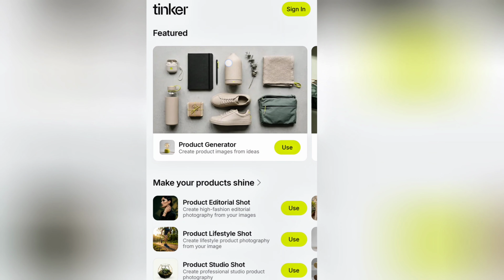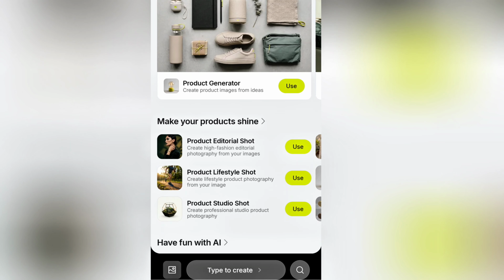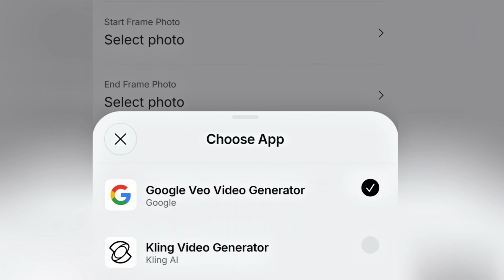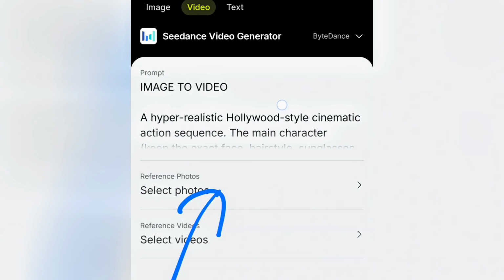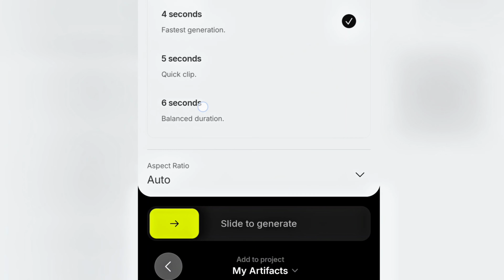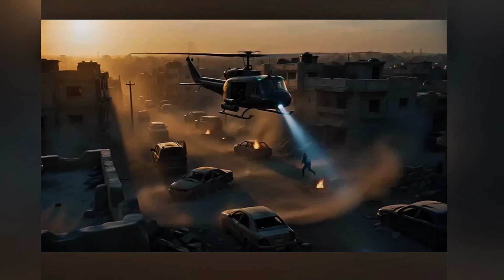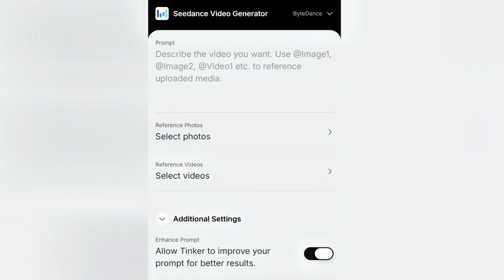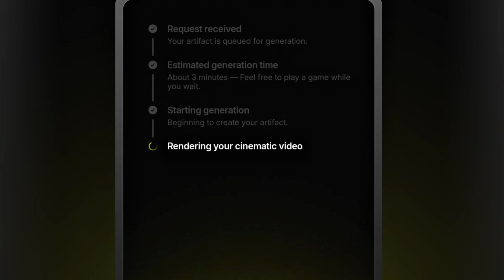SEEDENCE 2.0 FREE AI VIDEO UNLIMITED ✅ || How to make free ai video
🚀 Welcome to the ultimate AI Tools hub!

If you're looking for the best AI tools to create videos, images, music, voiceovers, websites, presentations, coding projects, or automate your workflow, you've come to the right place.

On this channel, we explore and review the latest AI technologies, including:
• SEEDANCE AI
• Google Veo
• Google Flow
• ChatGPT
• Gemini AI
• Grok AI
• Claude AI
• Midjourney
• Leonardo AI
• Flux AI
• Runway ML
• Kling AI
• Hailuo AI
• PixVerse AI
• Pika AI
• Luma AI
• Higgsfield AI
• ElevenLabs
• Suno AI
• Udio AI
• HeyGen
• CapCut AI
• Canva AI
• Microsoft Copilot
• DeepSeek AI
• Qwen AI
• Perplexity AI
• NotebookLM
• GitHub Copilot
• Cursor AI
• Replit AI
• Bolt.new
• Lovable AI
• Manus AI
• n8n AI Automation
• Make.com
• Zapier AI
and many more powerful AI tools.

📌 On this channel you'll learn:
✅ AI Animation
✅ AI Voice Generation
✅ AI Music Creation
✅ AI Coding
✅ AI Website Building
✅ AI Productivity
✅ AI Automation
✅ AI Agents
✅ Prompt Engineering
✅ AI News & Updates
✅ Free AI Tools
✅ Premium AI Reviews
✅ YouTube Growth with AI
✅ TikTok & Reels AI Workflow
✅ Content Creation using AI

Whether you're a YouTuber, freelancer, student, entrepreneur, designer, developer, marketer, or content creator, these tutorials will help you save time and create professional-quality content using AI.